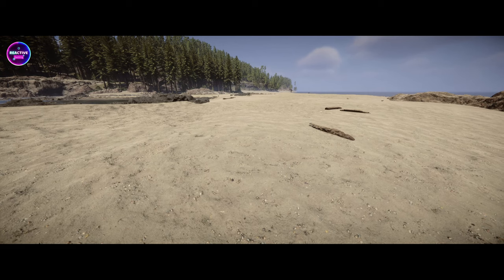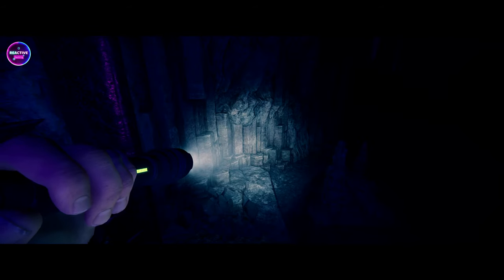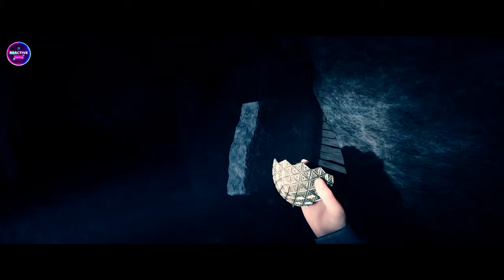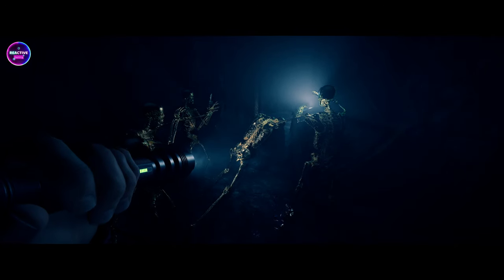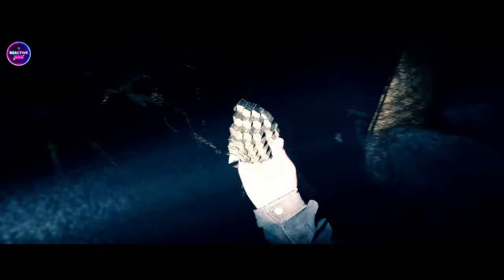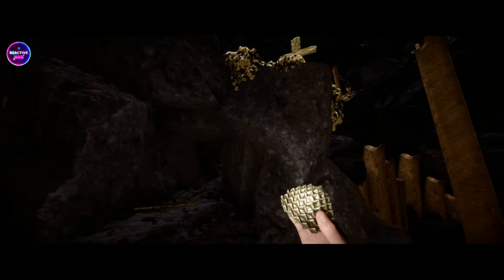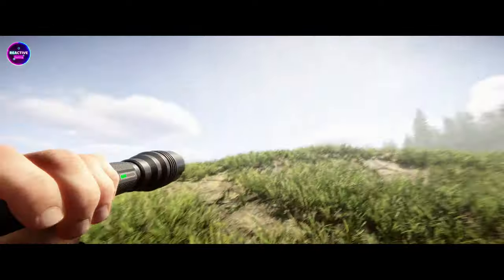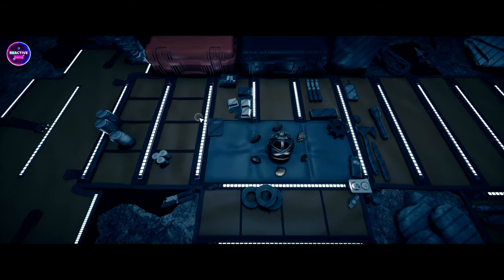Sons of the Forest - Where to Find All 7 Artifacts After 1.0 Release (2024)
Join Reactive Gaming in Part 2 of our Creative Build series as we continue the awe-inspiring transformation of the hotel in Sons Of The Forest! 🏨 With progress well underway, we're thrilled to showcase the latest developments in our ambitious project. From completing the roof and walls to beginning the interior renovations, every step brings us closer to creating a masterpiece in the wilderness. Prepare to be amazed as we open up the main room by gutting the interior pillars, revealing the grandeur of our vision. Follow along on this journey of creativity and craftsmanship as we turn dreams into reality!

🏨 Video Highlights:

Part 2: The Hotel Transformation Continues
Completing the Roof and Walls
Interior Renovations: Opening Up the Main Room
Witness the Beauty of Creative Building in Sons Of The Forest
🛠️ Crafting a Masterpiece:
Experience the thrill of construction as we bring our creative vision to life, one element at a time. From structural enhancements to interior design, every detail contributes to the overall beauty and functionality of the hotel.

🎨 Unleashing Creativity:
Discover the power of creative mode as we push the boundaries of design and innovation. With limitless possibilities at our fingertips, we're able to unleash our imagination and craft a truly extraordinary structure.

🎥 Watch the entire video for:

Progress Updates on the Hotel Build
Behind-the-Scenes Insights into Creative Building Techniques
Stunning Visuals of the Evolving Structure

🌲 Reactive Gaming - Where Every Build Tells a Story!

Reactive Gaming, Sons Of The Forest, Creative Build, Hotel Transformation, Building Series.

artifacts
goto ArtifactPieceAPickup  /  goto -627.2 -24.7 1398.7
goto ArtifactPieceBPickup  /  goto 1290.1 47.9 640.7
goto ArtifactPieceCPickup  /  goto -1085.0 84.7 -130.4
goto ArtifactPieceDPickup  /  goto -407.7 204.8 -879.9
goto ArtifactPieceEPickup  /  goto 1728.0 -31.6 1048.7
goto ArtifactPieceFPickup  /  goto 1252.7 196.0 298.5   disablego CaveHEntranceCover
goto ArtifactPieceGPickup  /  goto 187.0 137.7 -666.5